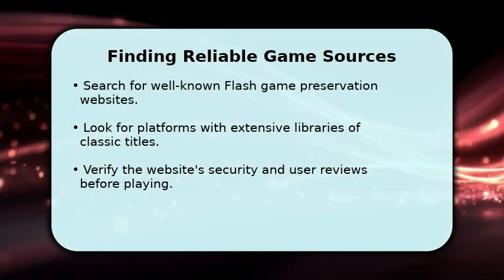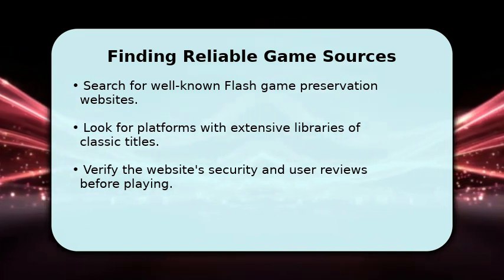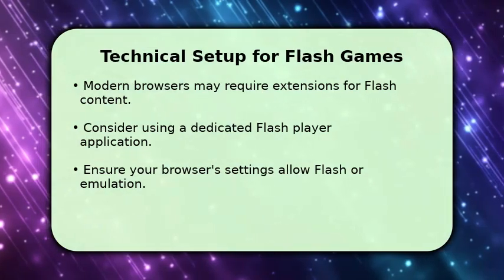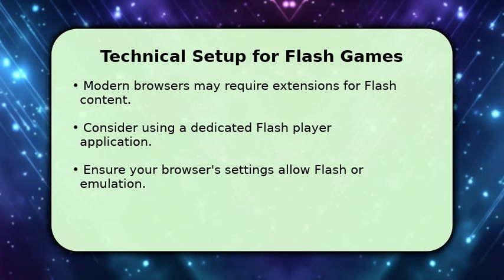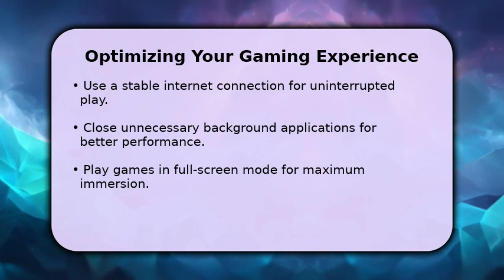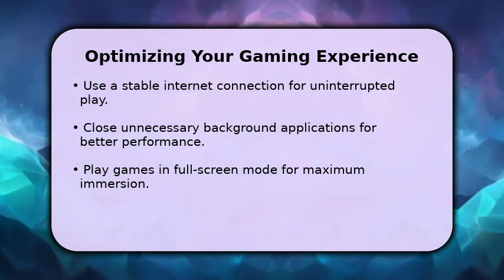How to Play the Old Friv (Updated 2025)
▸ (v) Learn how to play one of the most iconic online games from the early 2000s. In this video, we'll take you through a step-by-step guide on how to navigate and play the classic game Friv. From its simple yet addictive gameplay to its nostalgic charm, we'll cover everything you need to know to get started.

Friv game, old Friv, how to play Friv, classic online games, Friv 2025 update, playing Friv for kids, Friv tutorial, retro gaming, online games from the early 2000s